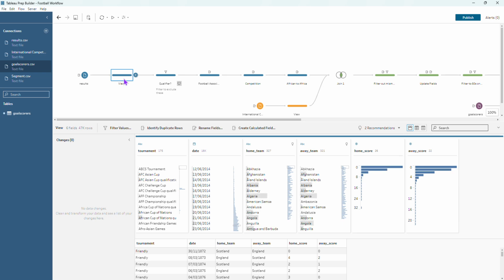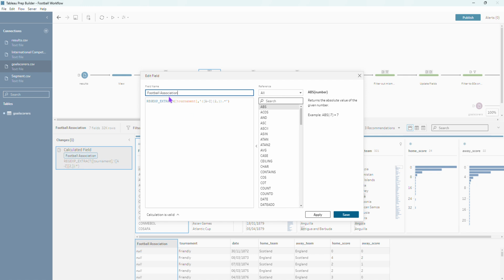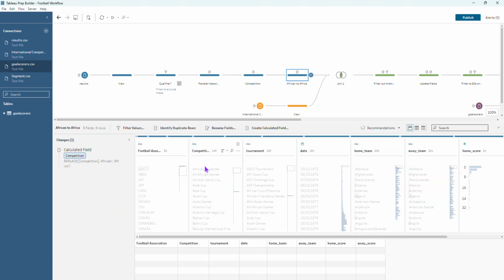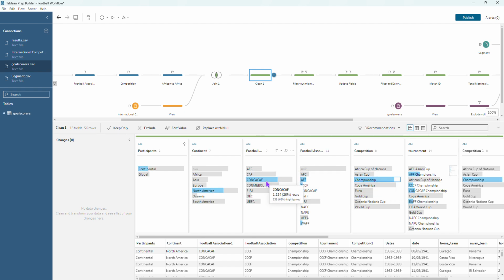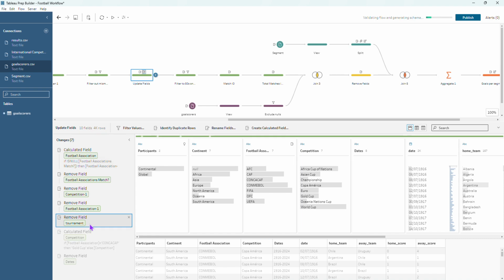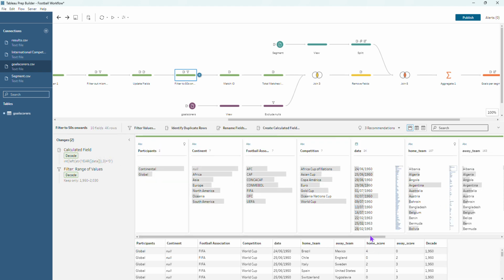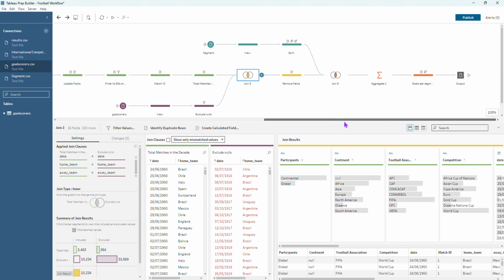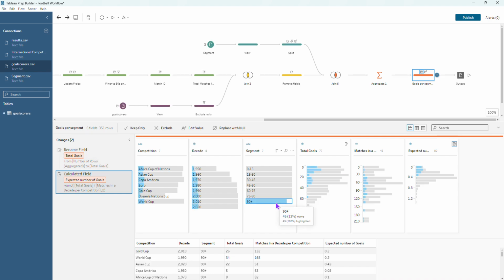Preppin' Data 2024: Week 30 - International Football Special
Lots of cleaning required for this dataset! As well as a lot of joins, including a non equal join clause.